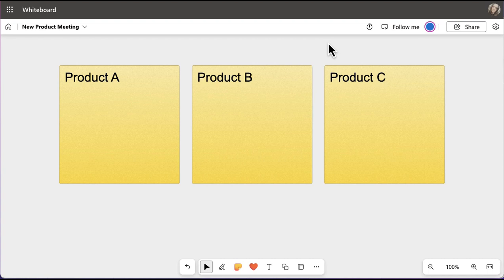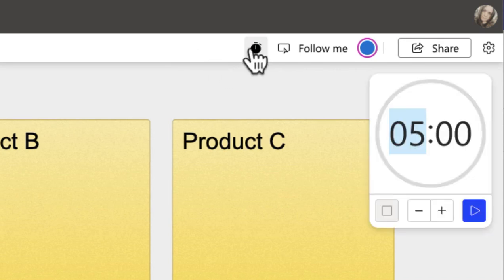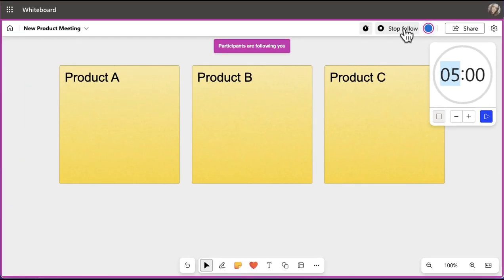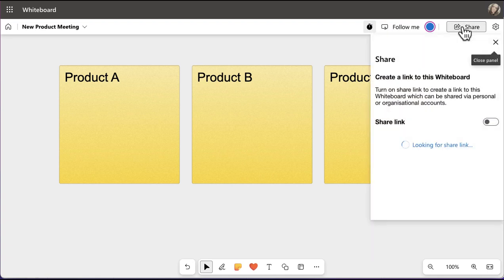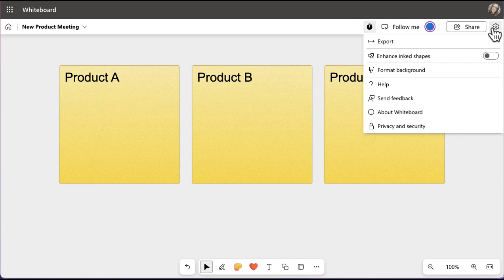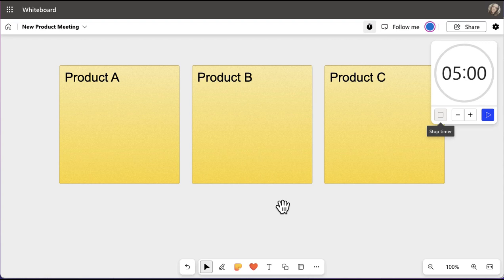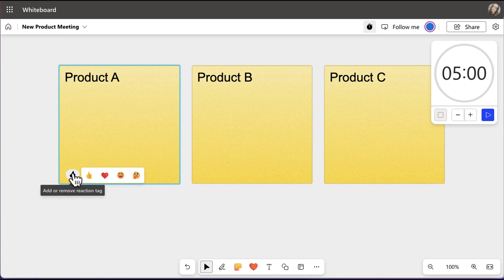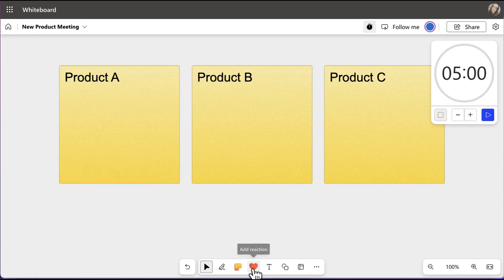Top tip | Microsoft Whiteboard | Collaboration functions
In this video, we're going to take a look at the collaboration functions in Microsoft Whiteboard. I've used this tool in many meetings and to collaborate on the future strategy of my team. It's accessible, easy to use and exactly what we needed.